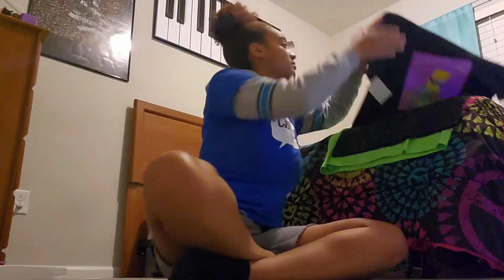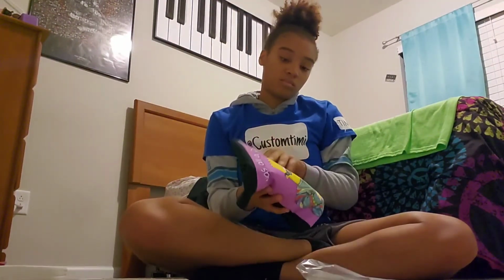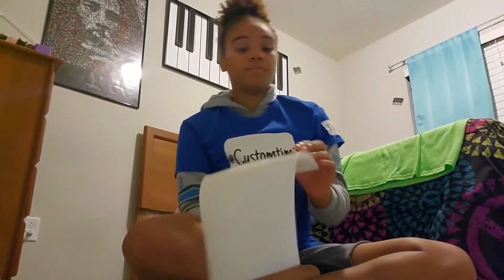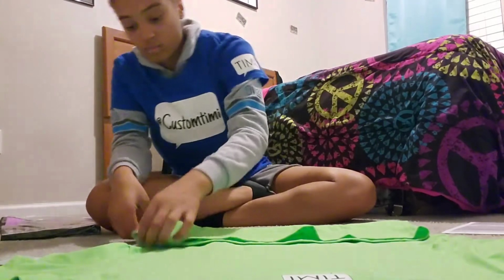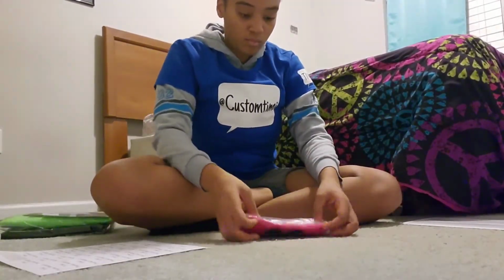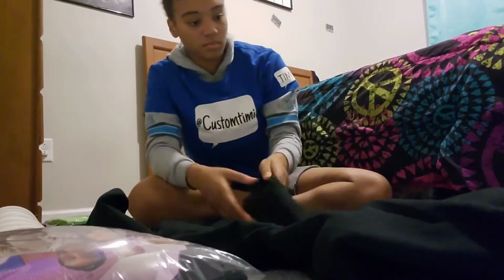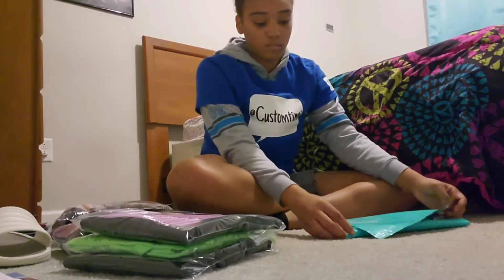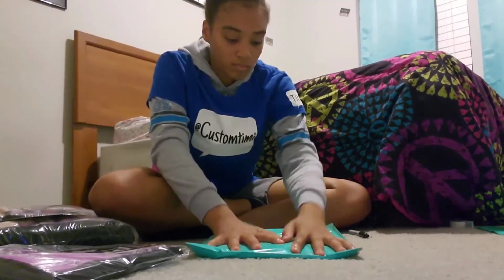HOW I PACKAGE MY ORDERS | PART2|| CLOTHING 2020|Entrepreneur Life Ep.5 | Meechie TV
Hope you enjoyed how I package my clothing orders!

!!Clothing items shown can be purchased through my website!!
To see more clothing check out my business page as well

1. Gravelike by Philip E Morris
2. ? By Jef